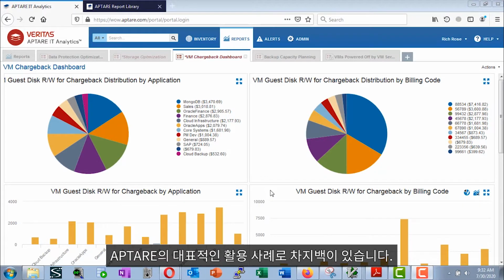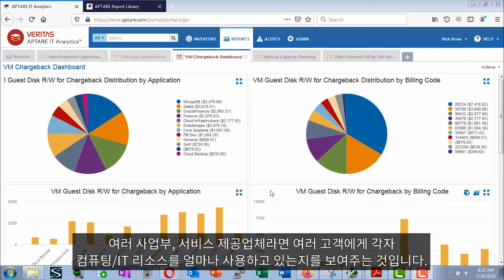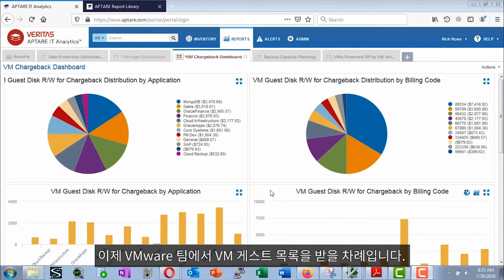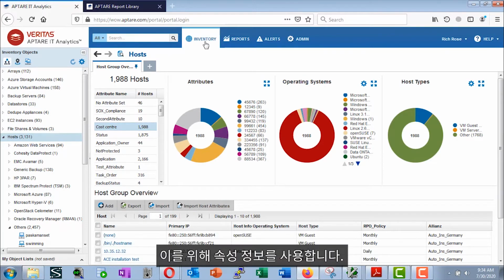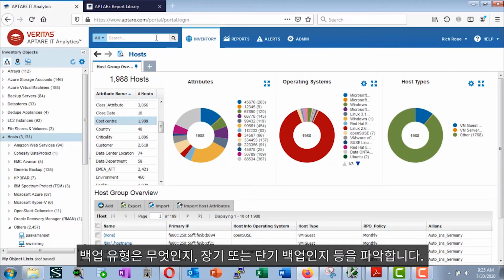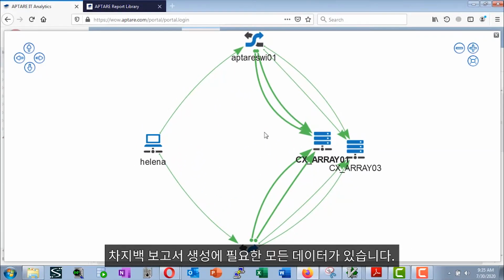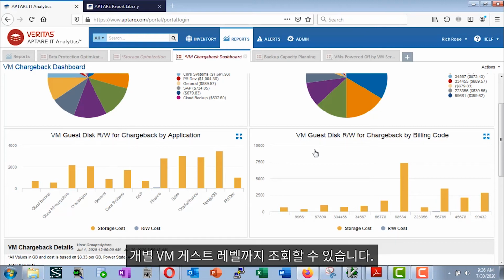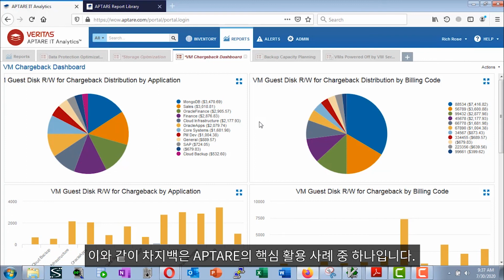[APTARE IT Analytics] 활용 사례 및 데모 - 차지백